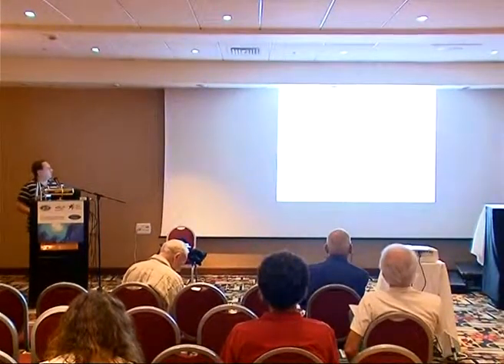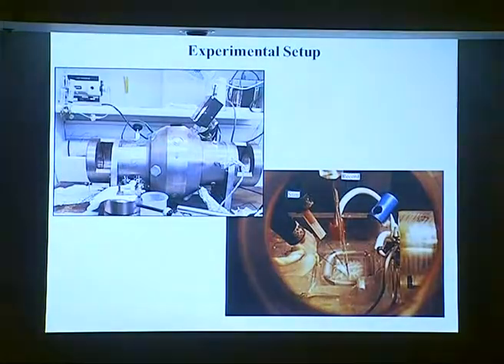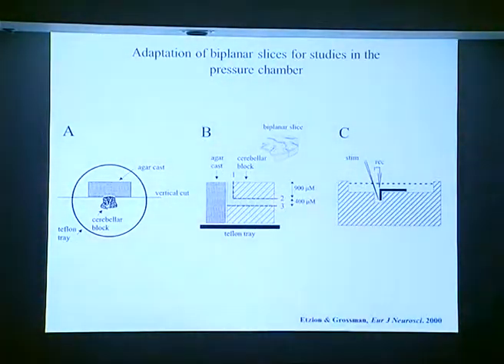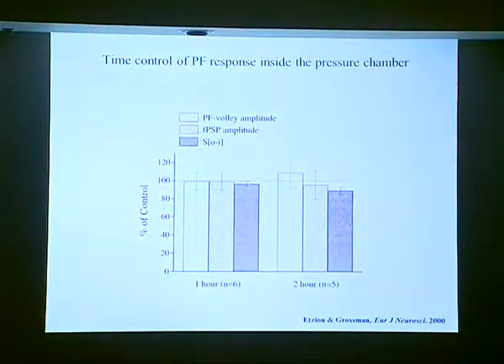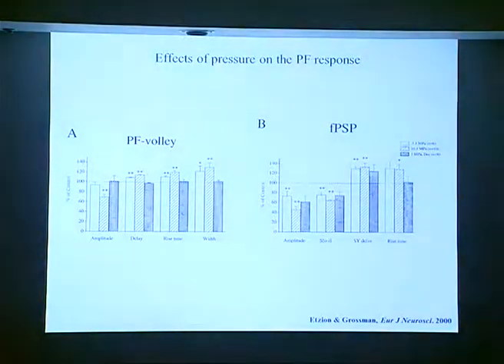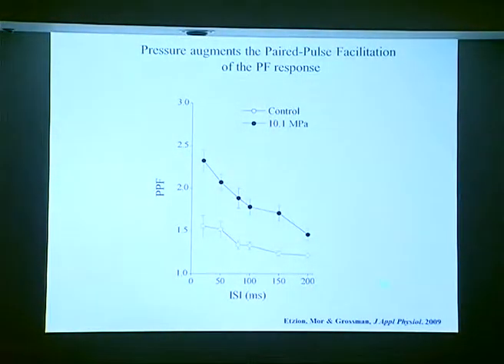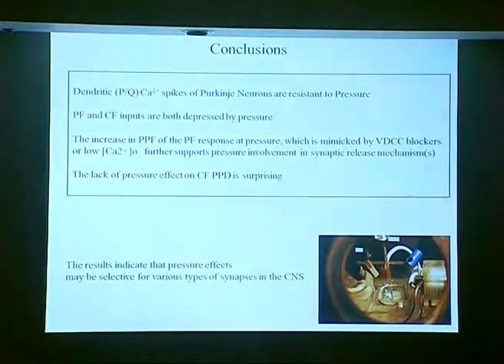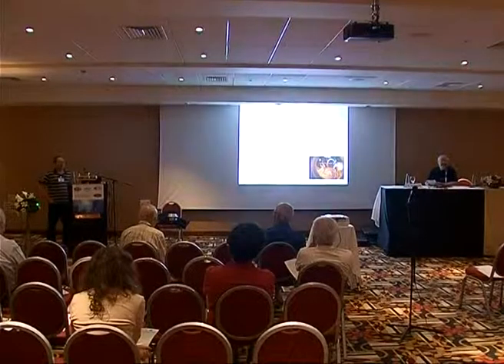Effect of pressure on excitatory synaptic inputs to the cerebellar Purkinje cells, calcium channels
Yoram Etzion and Yoram Grossman